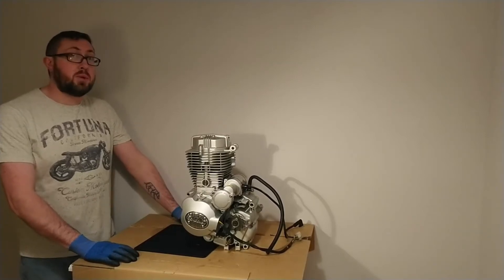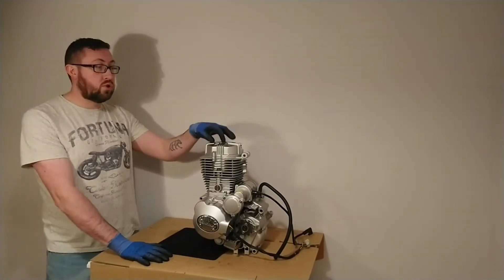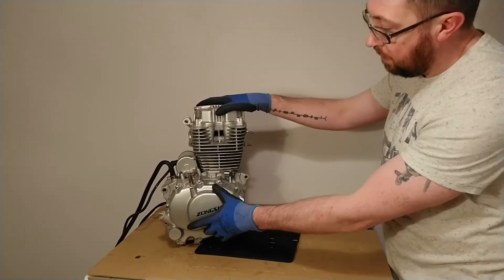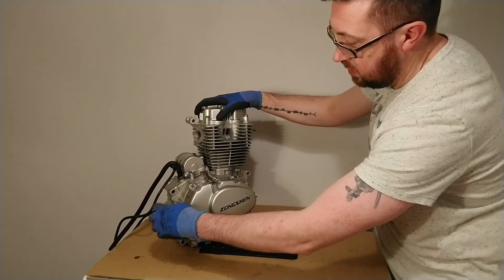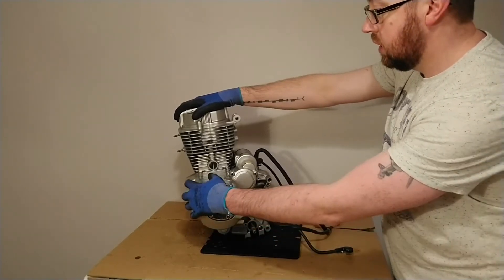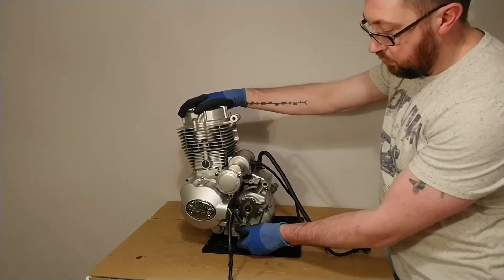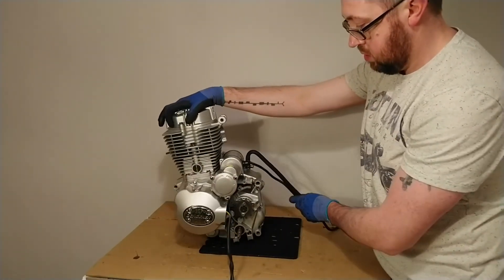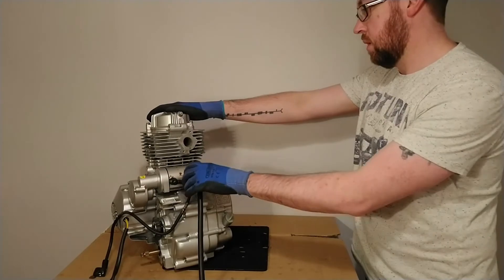How a Motorcycle Engine works - Part 1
The complete guide to how a motorcycle engine works - Part 1

In this video:
- Examine the parts around the outside of the engine
- Demonstration of how a 4 stroke engine works